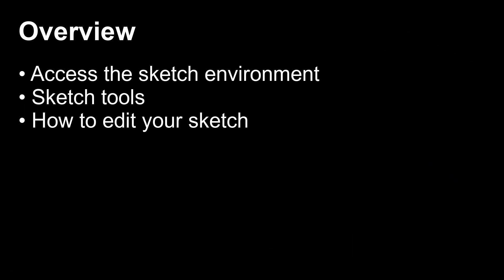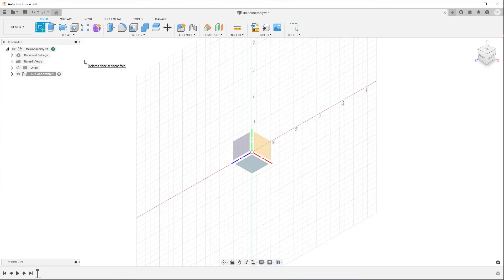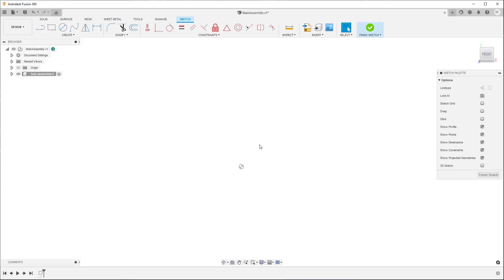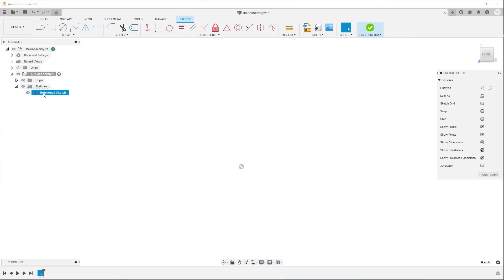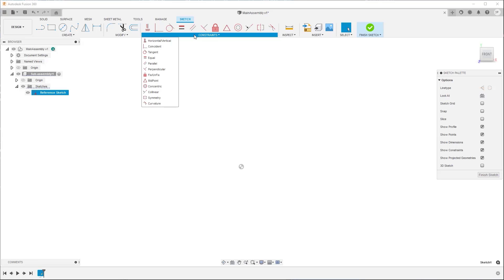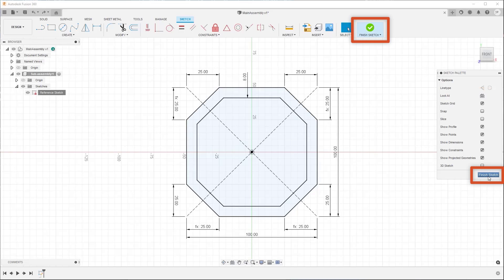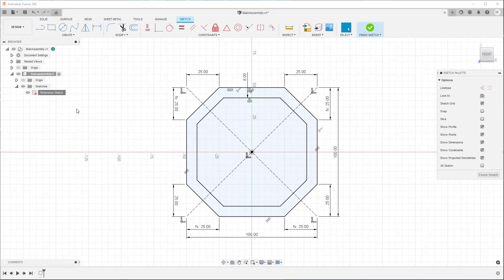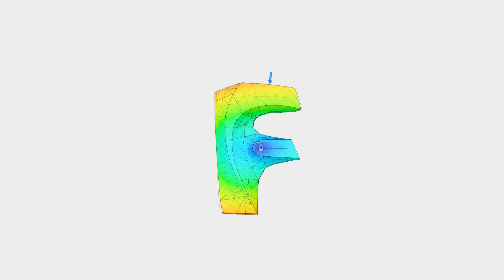02 The sketch environment